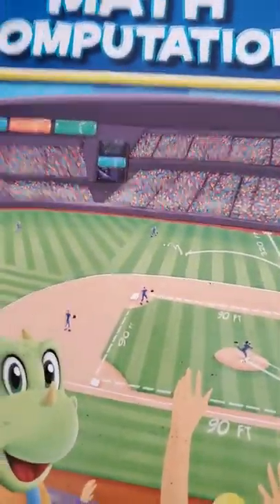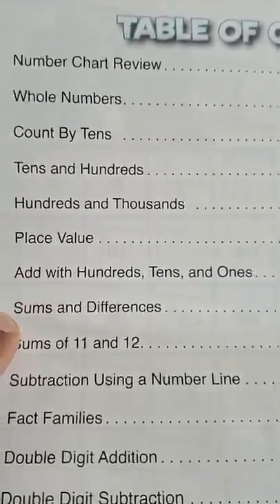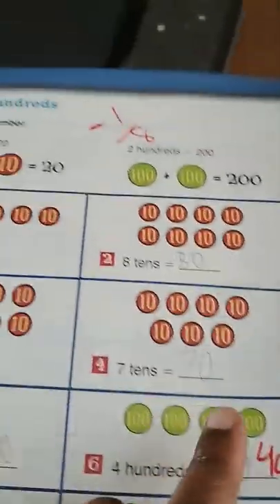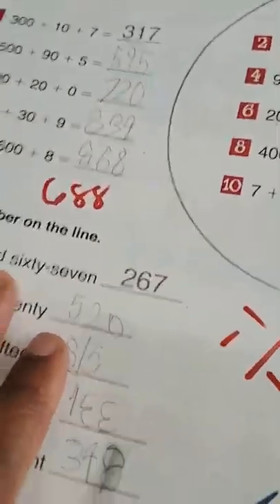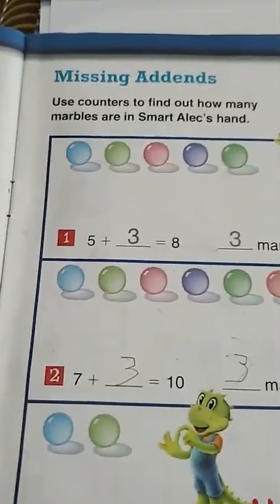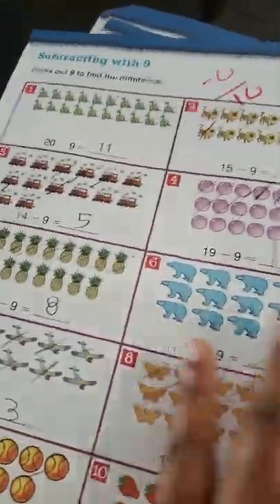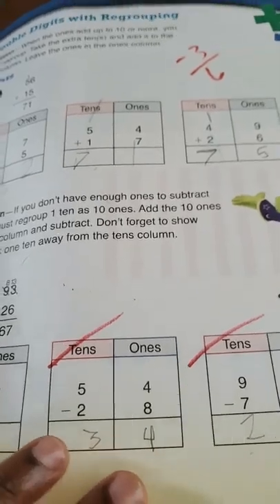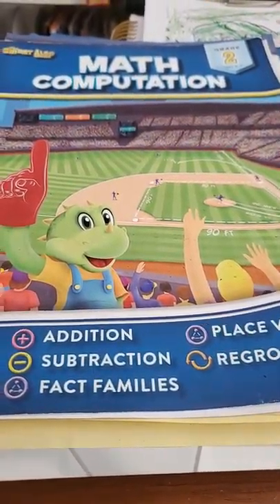Smart Alrc Math Computation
Final look at math workbook for my 2nd grader.